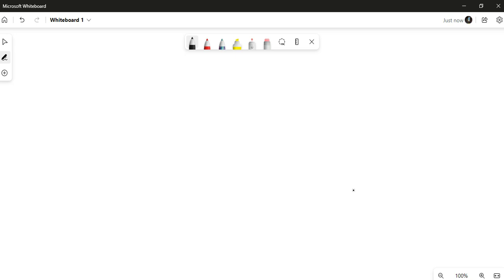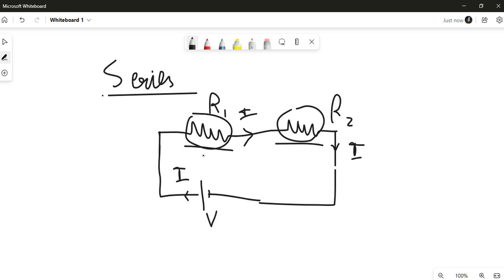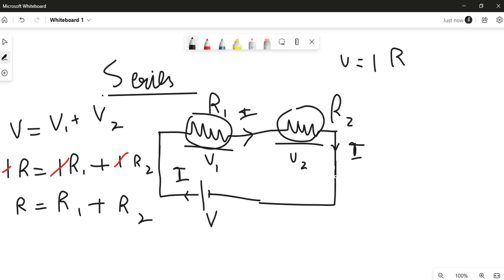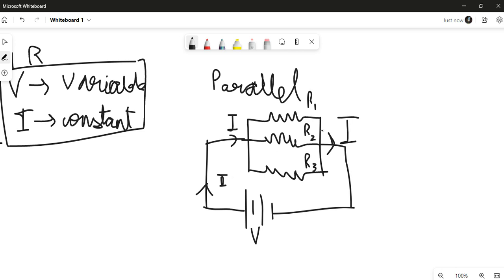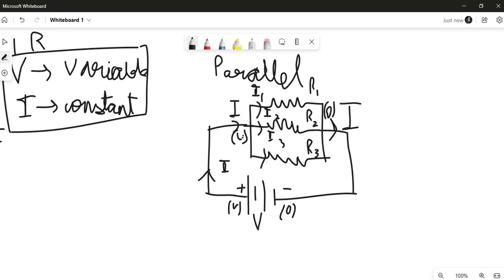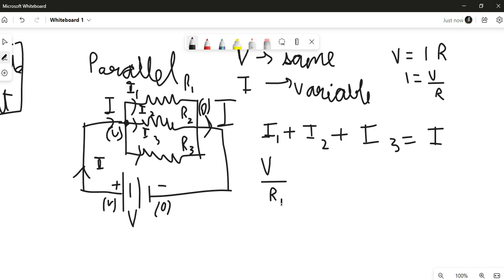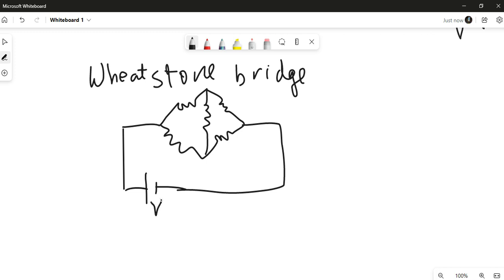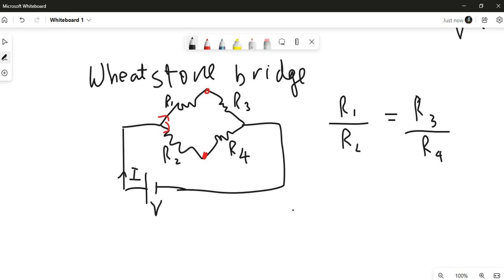Combination of resistors|Series Parallel | Wheatstone Bridge